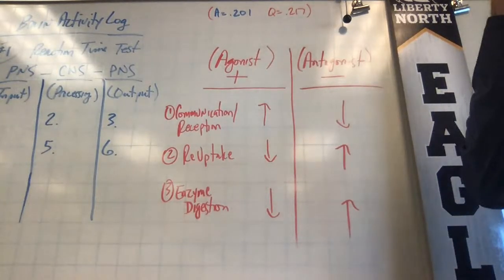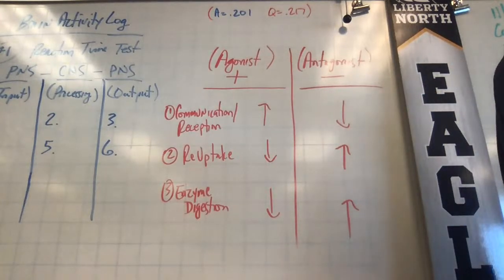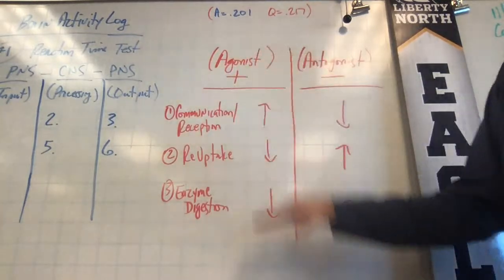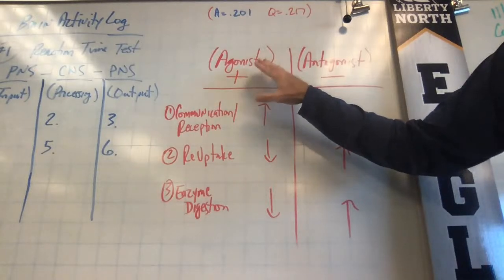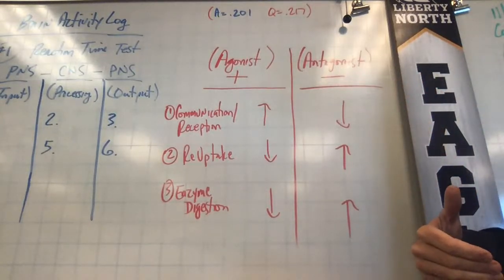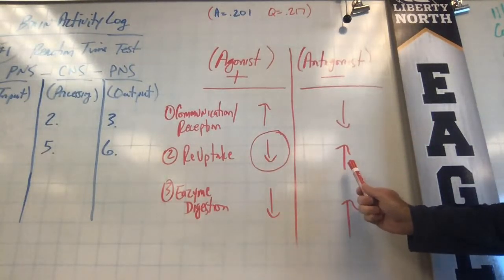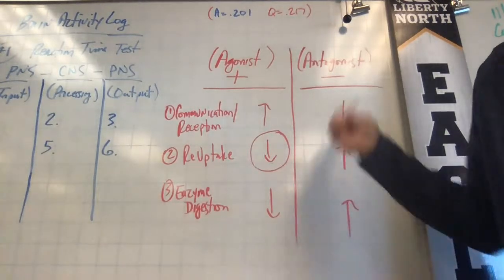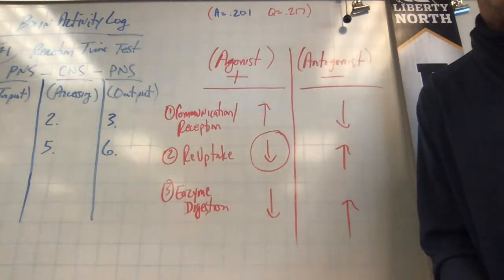LNHS AP Psych Unit #3 w APLT 7b Medication and Neuron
For Kamryn, feel better.  See you soon!